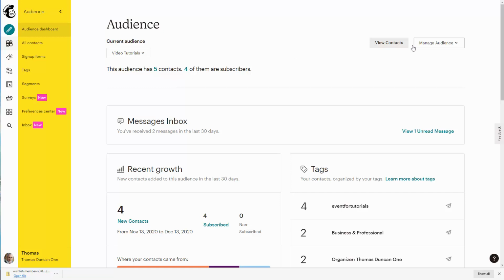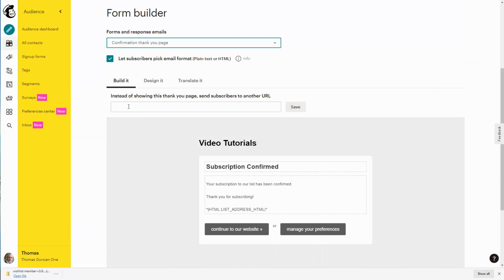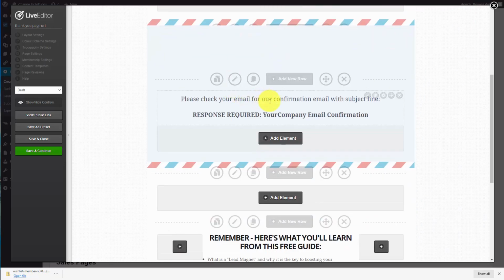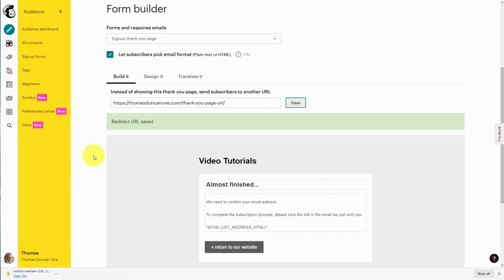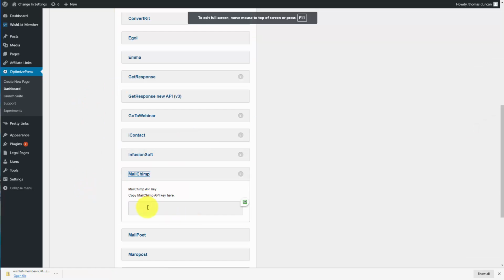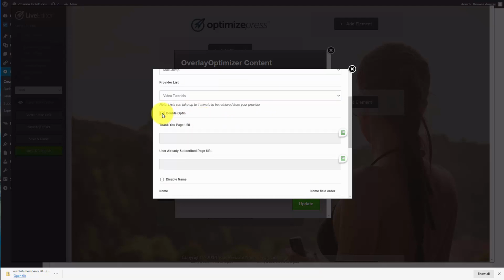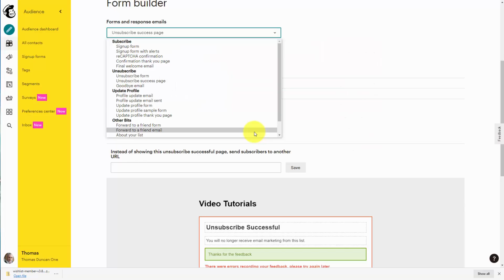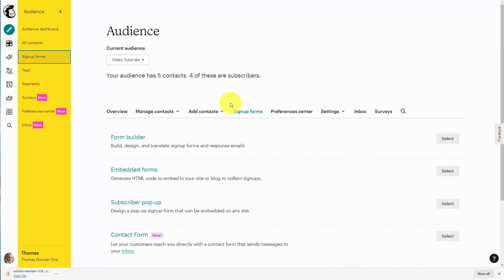25 Offers And Funnels - Free Mailchimp Training Course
Offers And Funnels - Free Mailchimp Training Course